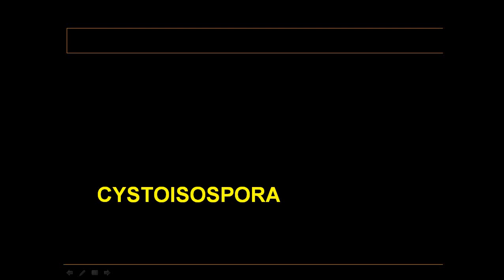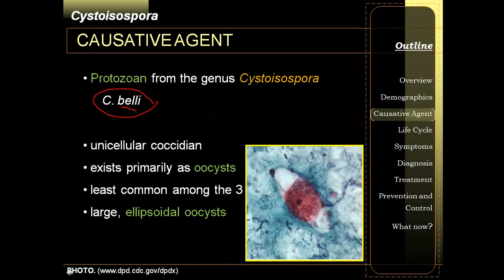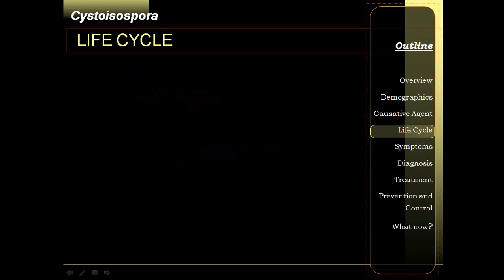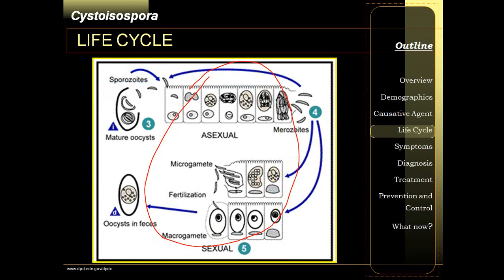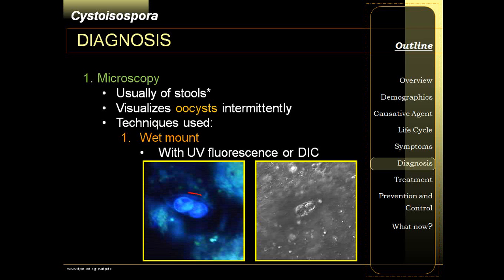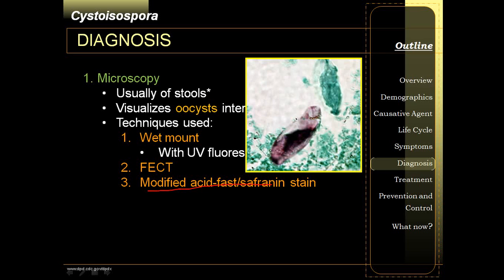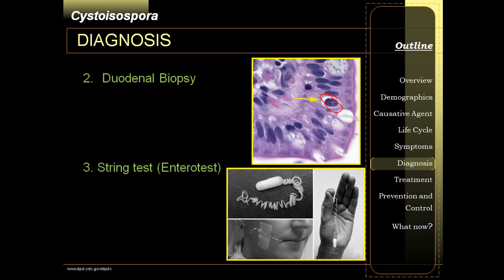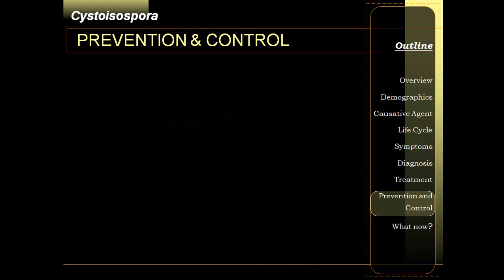Parasites of the Immunocompromised Host: Cystoisospora belli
Cystoisospora (Isospora) belli.